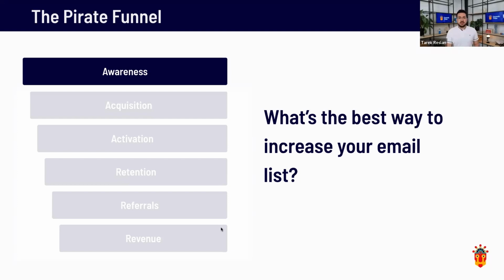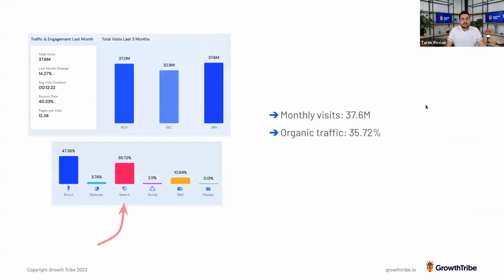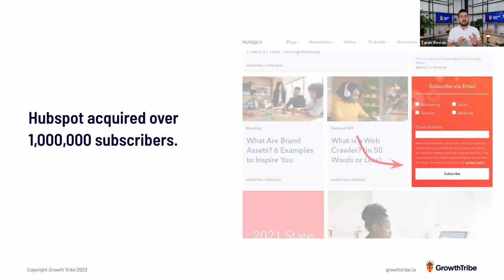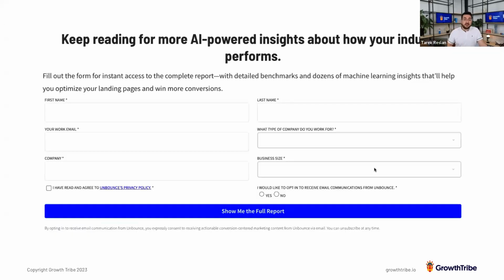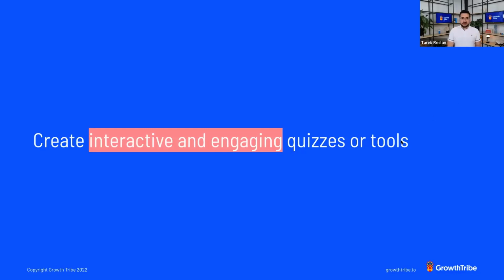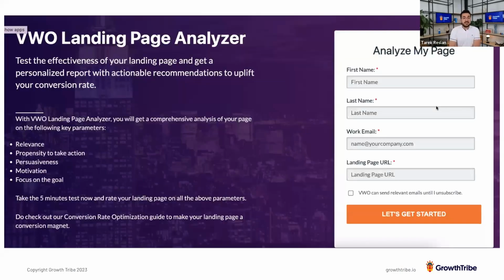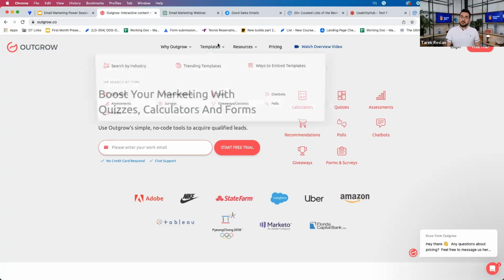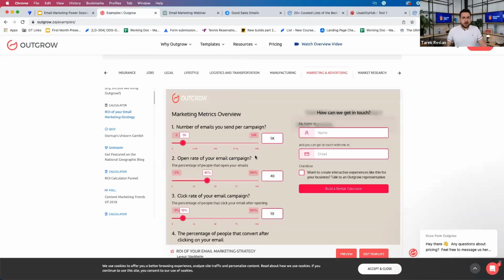Master Email Marketing: Effective Ways to Expand Your Email List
🎬 Welcome to the first instalment of our six-part series on email marketing, where we embark on a journey through the stages of the pirate funnel. In this video, we focus on the crucial first step: awareness. Learn how to effectively capture your audience's attention and build your email list with powerful strategies.

📝 Discover essential tips and tactics for increasing your email list and building awareness among your target audience. From providing valuable content to leveraging gated resources and interactive quizzes, we explore diverse approaches to capturing emails and expanding your reach.

🚀 Key Takeaways:

• Prioritise audience-centric approaches by offering valuable and relevant content that resonates with your target persona.
Explore various methods for capturing emails, including promoting gated content such as reports and webinars, and creating engaging quizzes or tools.
• Learn from successful examples like HubSpot, OnBlast, and Easy Games, who effectively utilised content and interactive experiences to grow their email lists.
• Utilise tools like Outgrow CEO to streamline the process of creating interactive content and capturing emails, empowering you to efficiently expand your audience reach.

🔍 In conclusion, building awareness in email marketing is foundational to success in the broader marketing landscape. By implementing innovative strategies and leveraging valuable content, you can effectively capture your audience's attention and grow your email list, setting the stage for deeper engagement and conversion.

Are you ready to bring your career to the next level? With certificates in marketing, project management, leadership, data & AI and product management. Built by experts to help you grow.

Choose between one of our singles certificates or our brand-new Growth Tribe platform featuring a library of 500+ hours of cutting-edge digital content.

What can you expect from our learning platform?

Email Marketing, Awareness, Audience Engagement, Email List Growth, Valuable Content, Gated Resources, Interactive Quizzes, Captivating Strategies, Target Persona.